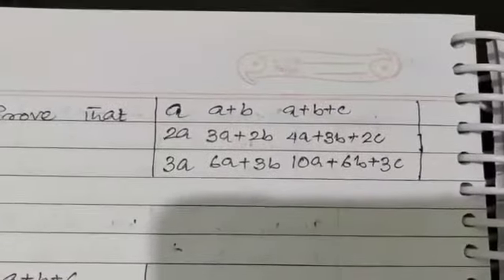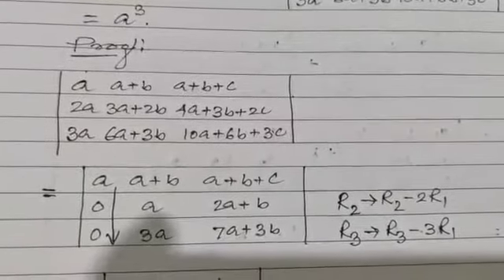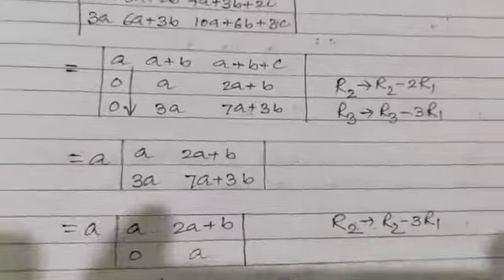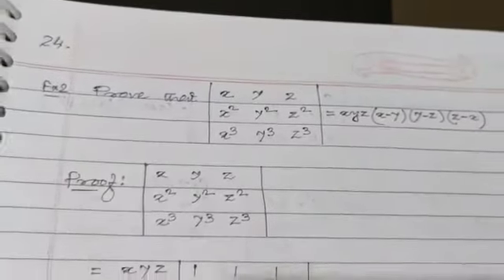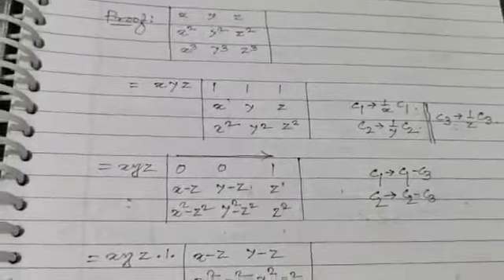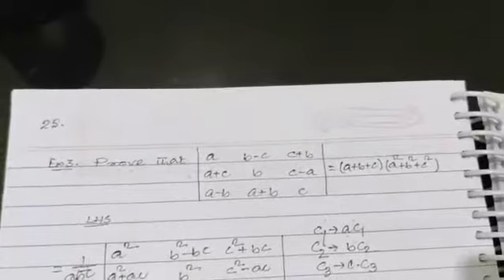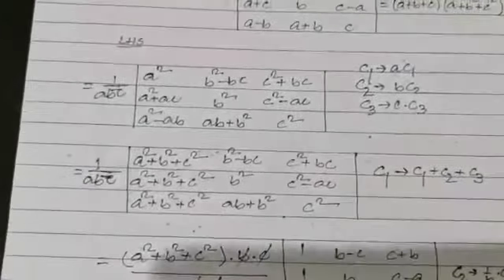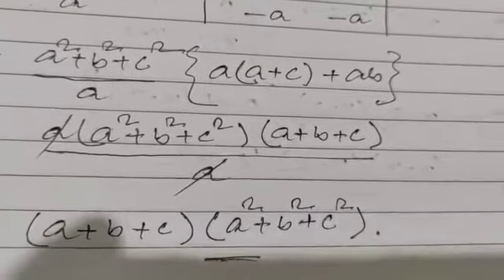12 Maths Lesson 04 Determinants Part 03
12 Maths  Lesson 04 Determinants Part 03